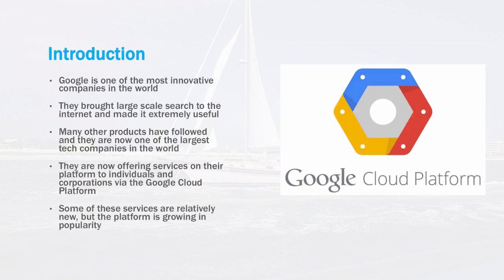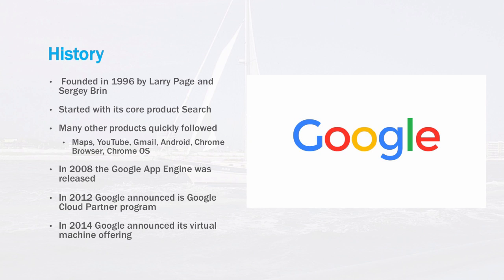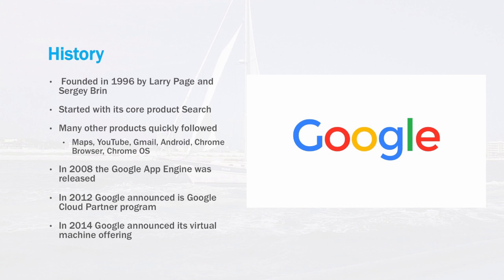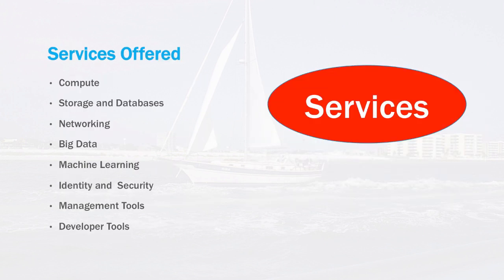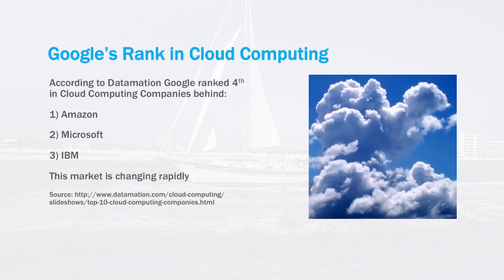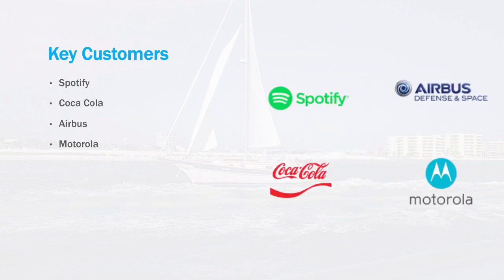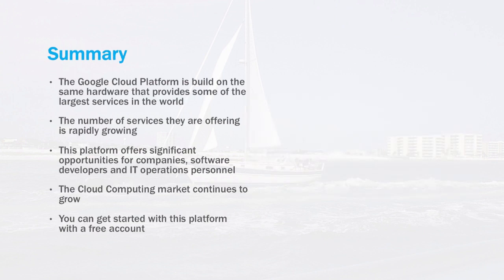Overview of the Google Cloud Platform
In this video, I will describe the major features of the Google cloud platform in a brief history of the product. Google is one of the most innovative companies in the world and their cloud computing platform is quickly becoming one of the best cloud computing platforms on the market today. This video is part of a class, Introduction to the Google Cloud Platform. You can see all of the videos here on my YouTube channel, but if you want to sign up for the full class you can get free access to this class here: